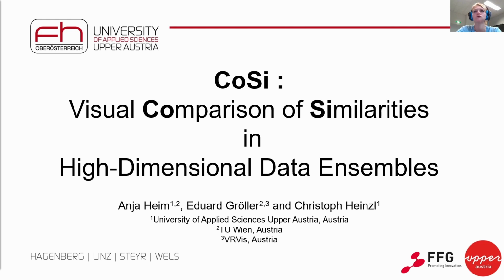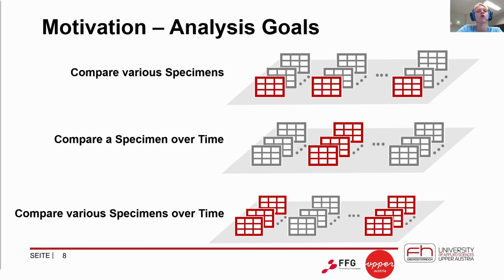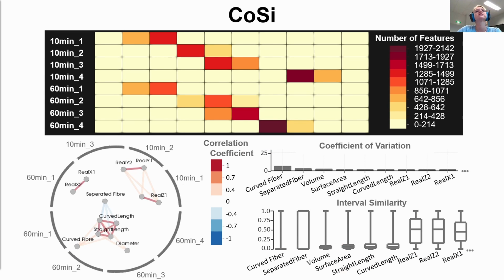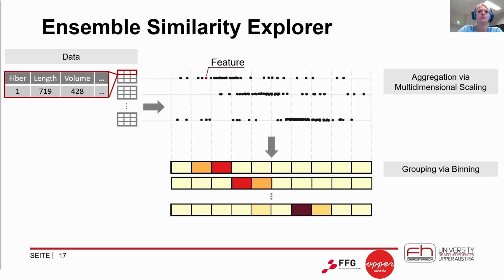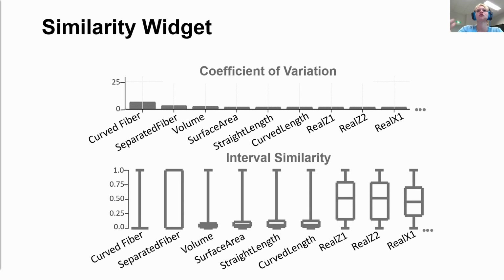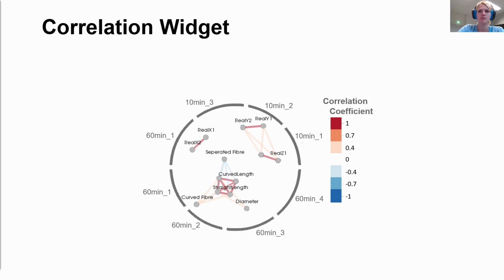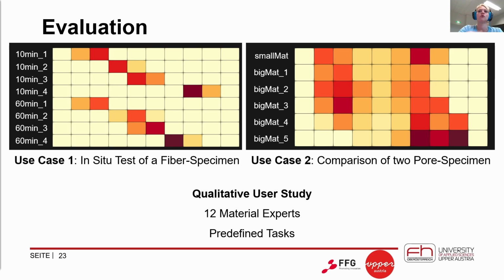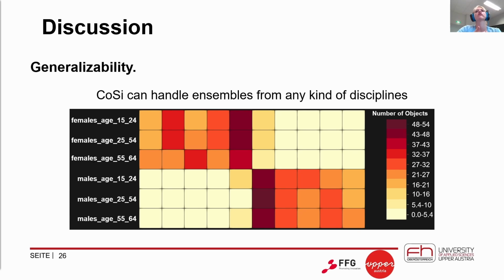VMV2021 - CoSi: Visual Comparison of Similarities in High-Dimensional Data Ensembles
Talk given about the paper submission CoSi: Visual Comparison of Similarities in High-Dimensional Data Ensembles at VMV 2021.

Comparative analysis of multivariate datasets, e.g. of advanced materials regarding the characteristics of internal structures (fibers, pores, etc.), is of crucial importance in various scientific disciplines. Currently domain experts in materials science mostly rely on sequential comparison of data using juxtaposition. Our work assists domain experts to perform detailed comparative analyses of large ensemble data in materials science applications. For this purpose, we developed a comparative visualization framework, that includes a tabular overview and three detailed visualization techniques to provide a holistic view on the similarities in the ensemble. We demonstrate the applicability of our framework on two specific usage scenarios and verify its techniques using a qualitative user study with 12 material experts. The insights gained from our work represent a significant advancement in the field of comparative material analysis of high-dimensional data. Our framework provides experts with a novel perspective on the data and eliminates the need for time consuming sequential exploration of numerical data.